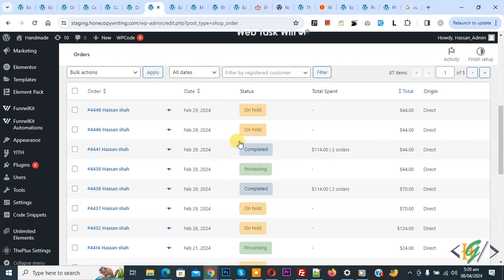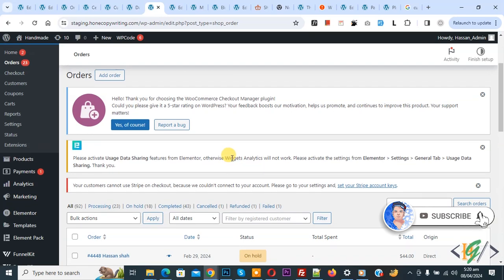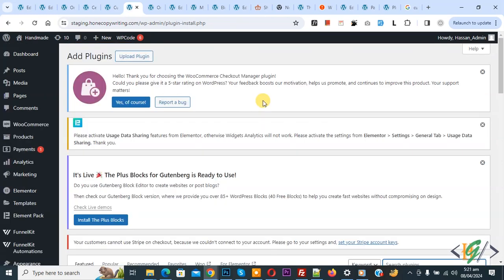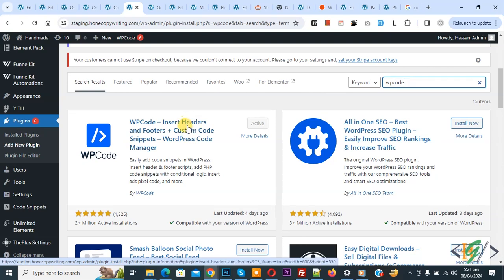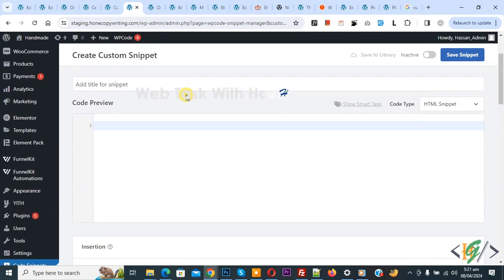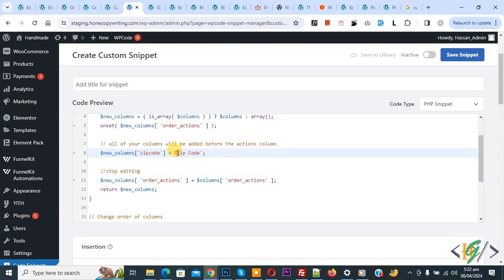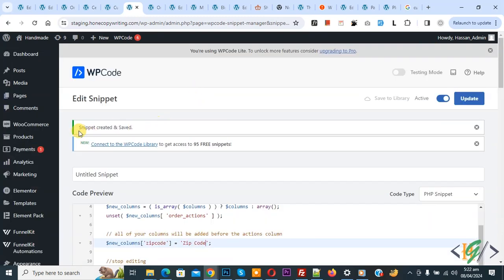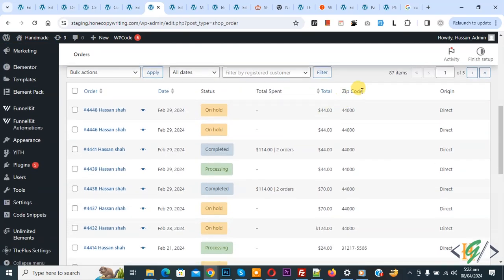How to Display Zip Code in New Column in Admin Orders List in WooCommerce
In this woocommerce tutorial for beginners you will learn how to show zipcode / shipping postcode in new custom column in admin orders list using custom php snippet in wordpress website.